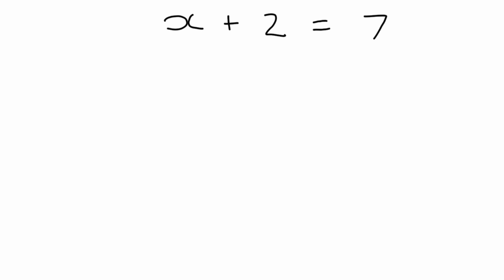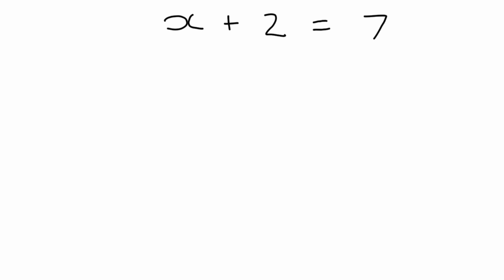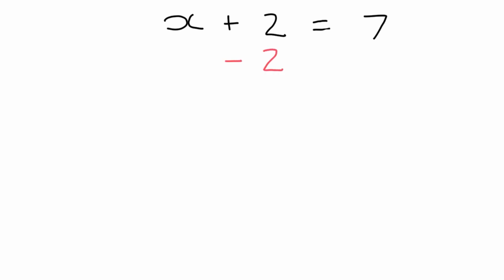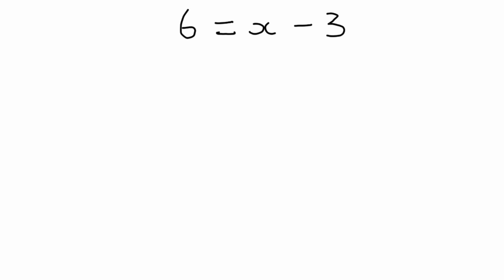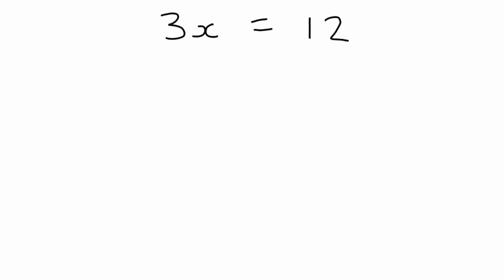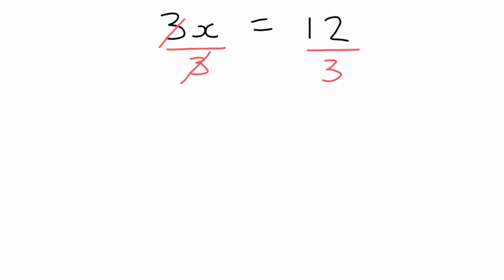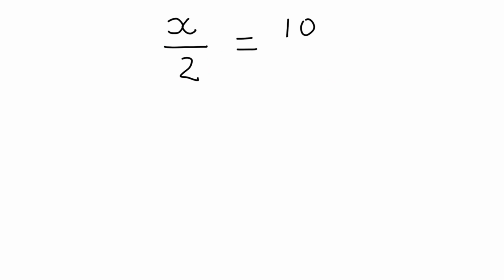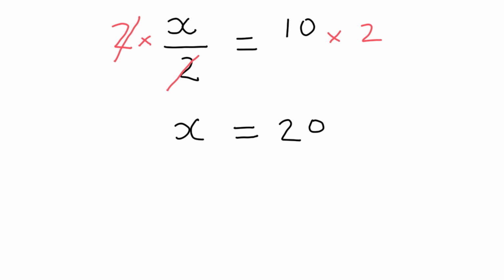Solving Equations: One Step Equations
How to solve basic one-step equations